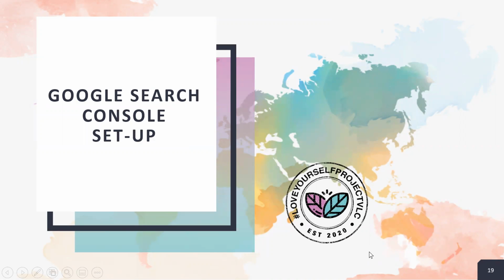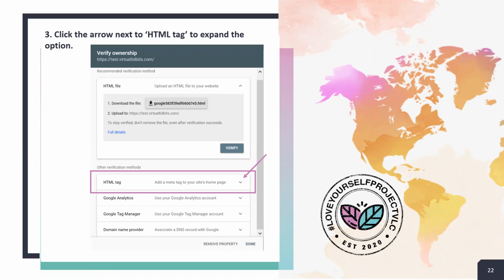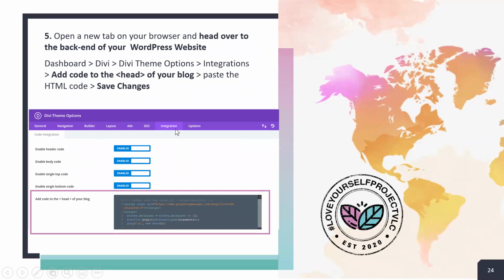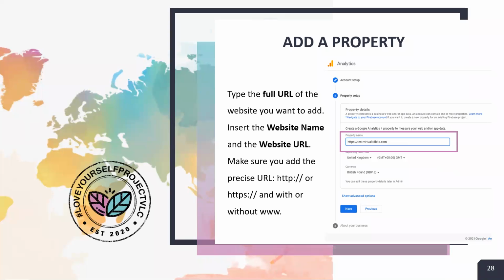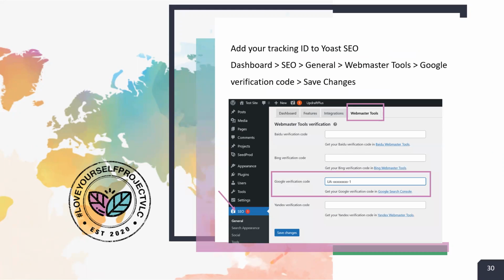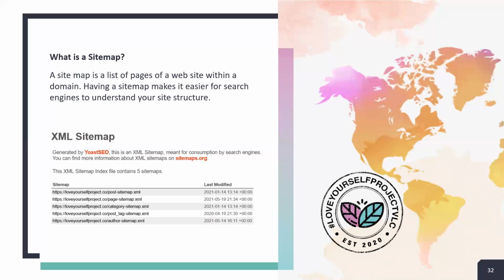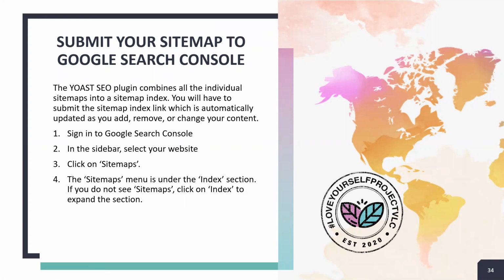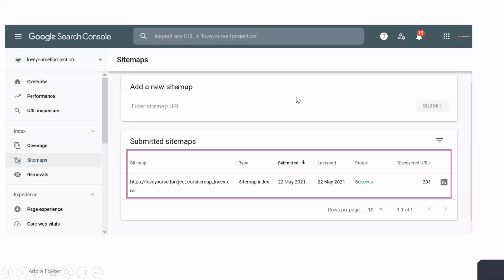Day 4 Part 2 of 5-Day Build a Website Challenge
Day 4 Part 2 - Plugins, Google Analytics Set-up and More
Starting off with a recap of previous days, then learn how to choose and install popular and useful WordPress Plugins. We’ll be installing and working with the free version of the Yoast SEO plugin. For Google Analytics, we’ll go through setting up a Google account with Analytics and Search Console and linking it to your WordPress site.

If you haven't already registered for our free monthly programs full of informative recorded and live presentations, interviews with people from all walks of life, and special workshop opportunities, sign up